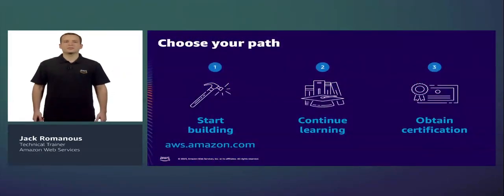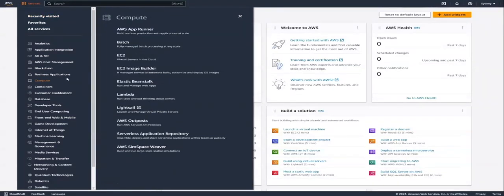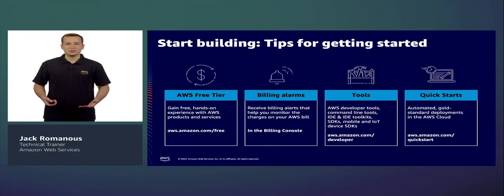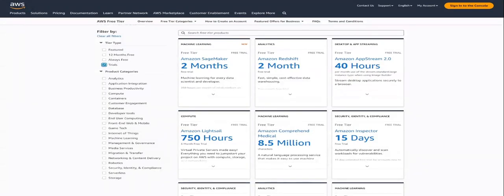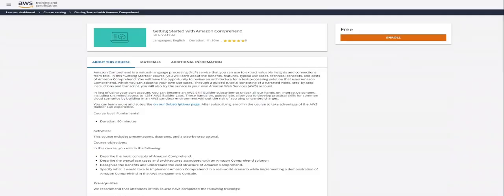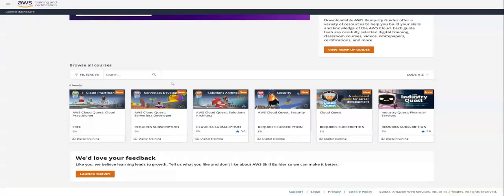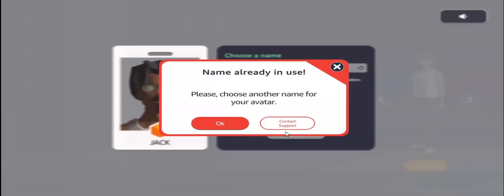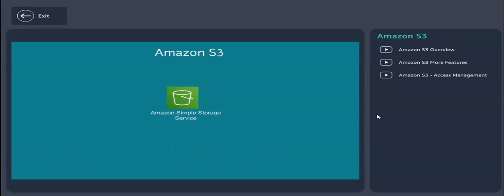Lec-5 summary and overall by AWS official guide (AWsome day 2023)